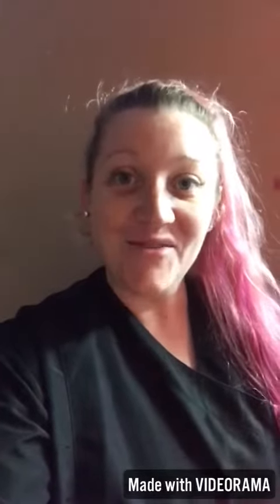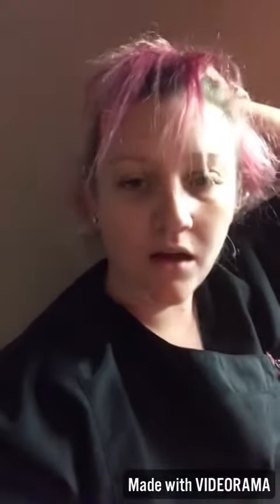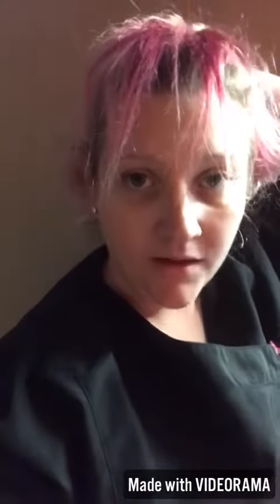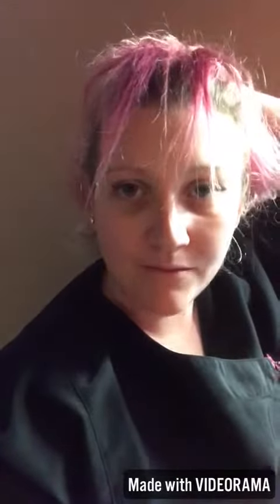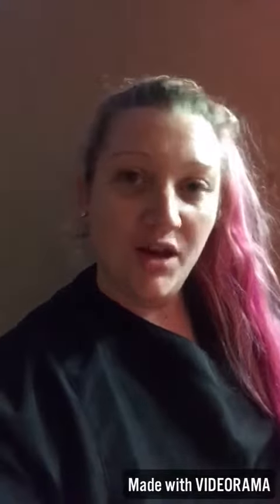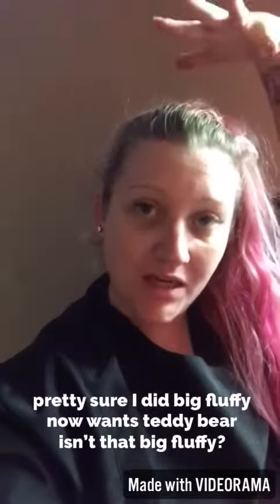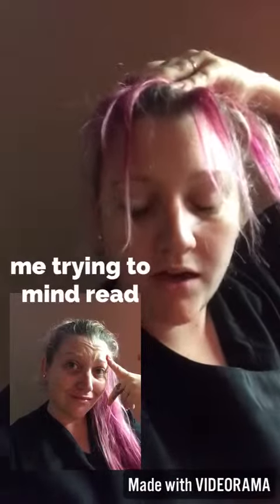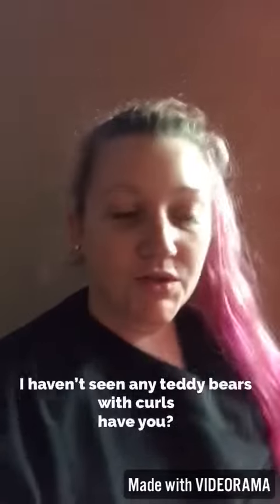The “teddy bear cut”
That yes and no client ... we are mind readers though aren’t we?